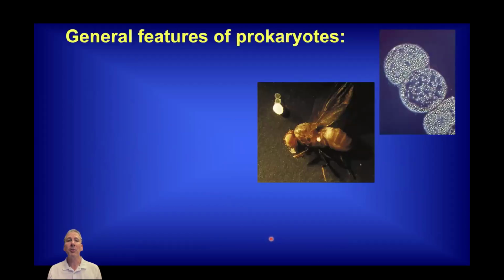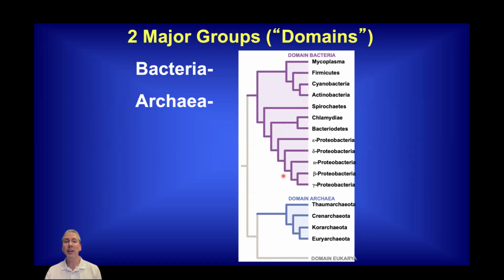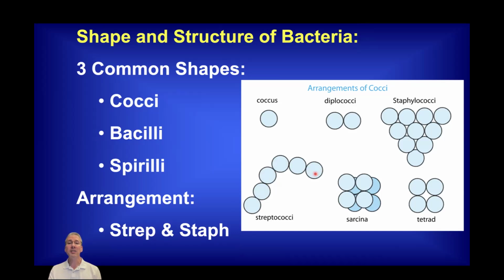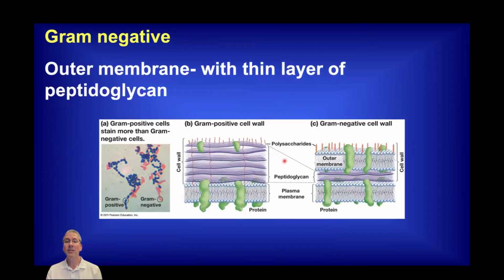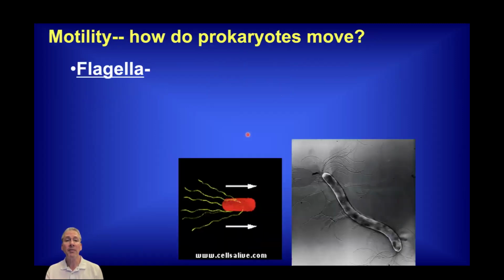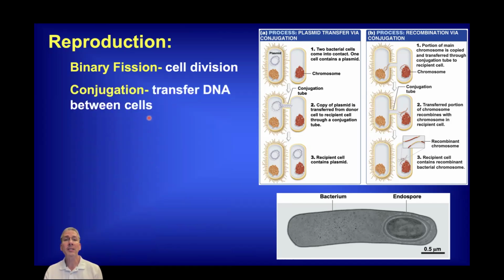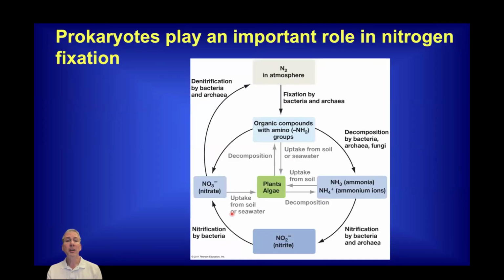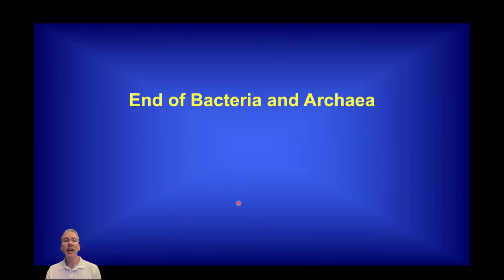Ch 26- Bacteria (2025)